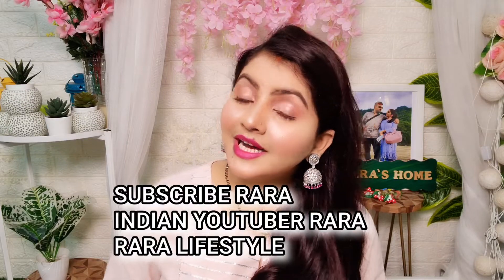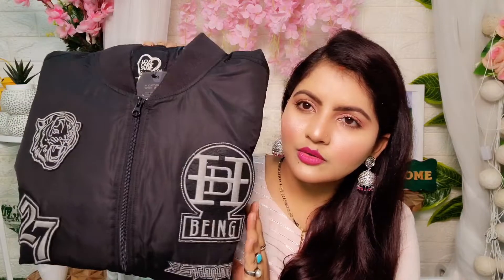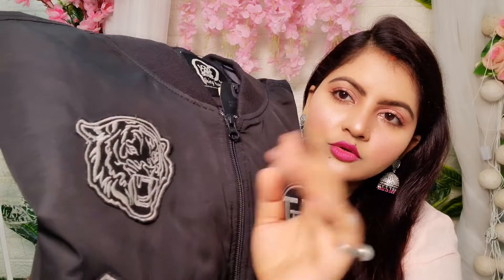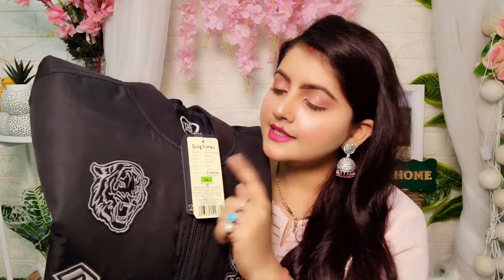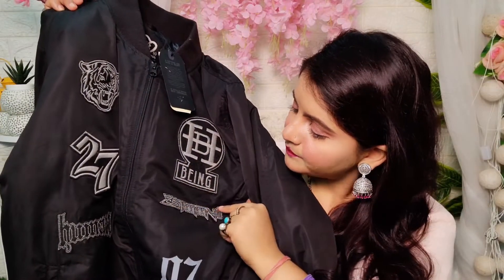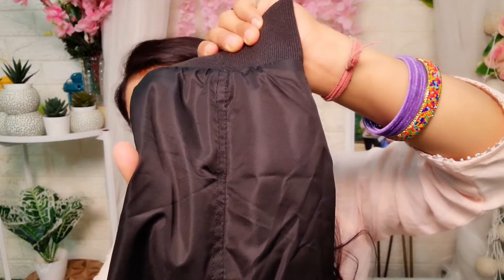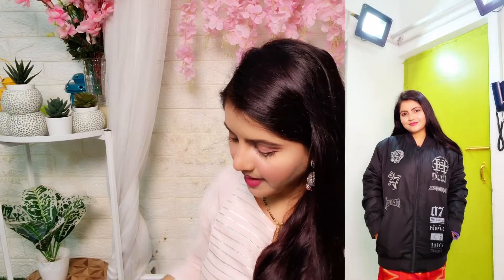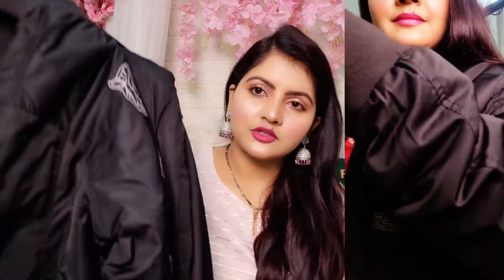Myntra shopping | winter wear | RARA | being human jacket for men | black bomber jacket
kurti set code on meesho
maroon kurta set 41108026
48020884
48887462
36445638
35462516
47374180
50038621